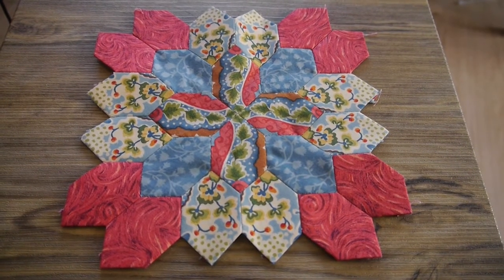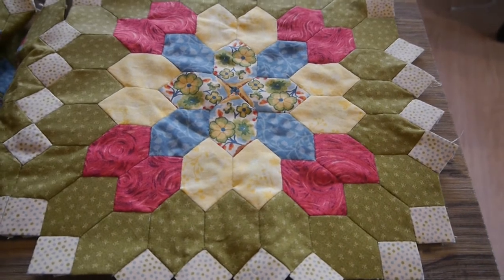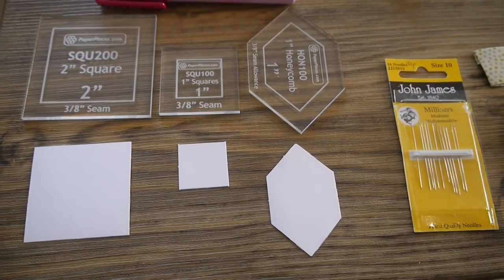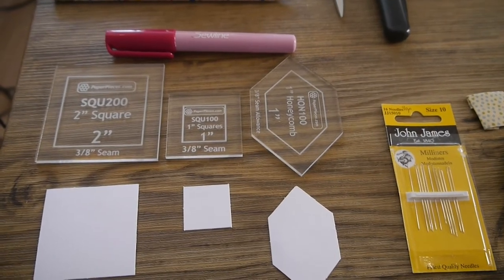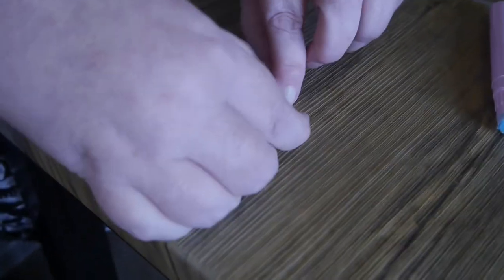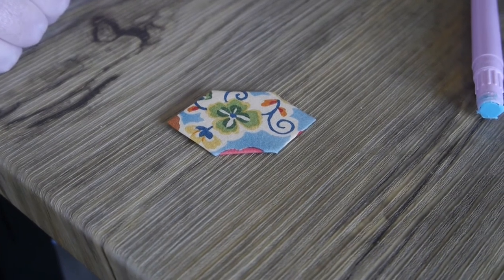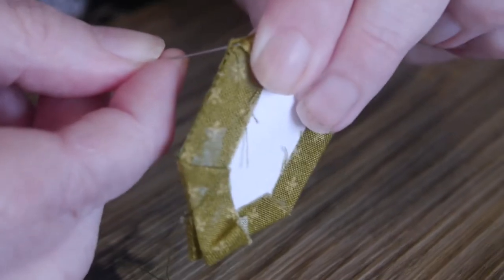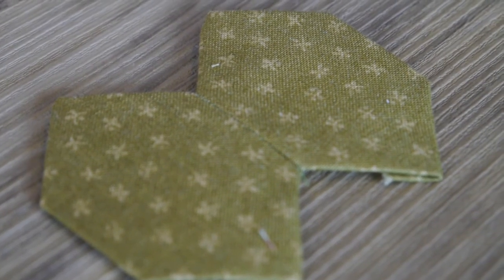Patchwork of the Crosses - What is EPP & Fussy Cutting?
This video covers English Paper Piecing Tips (EPP), Patchwork of the Crosses Paper Piecing and Fussy Cutting.

Poppy Patchwork Projects

Jayne from Poppy Patchwork is an avid quilter, she used to own her own a patchwork shop in the UK and is now enjoying passing on her quilting tips to you in her YouTube videos.

In this series, I will show you some of the projects I am working on – English Paper Piecing, Applique, Foundation Paper Piecing, Quilts, Cushions etc.

You can also check out my Quilting Block Tutorials where I show you how to make many different 12 inch blocks, using half square triangles, flying geese, applique and foundation paper piecing.

Poppy Patchwork Projects

Lucy Boston

Quilt Block Tutorials